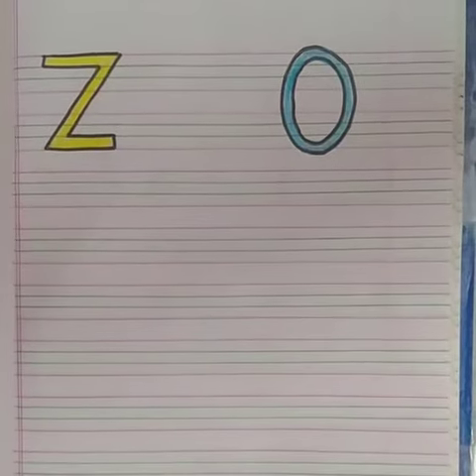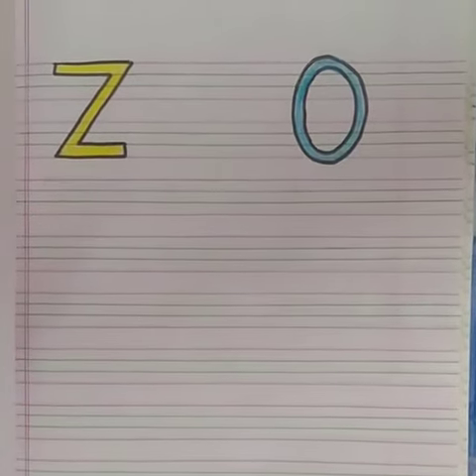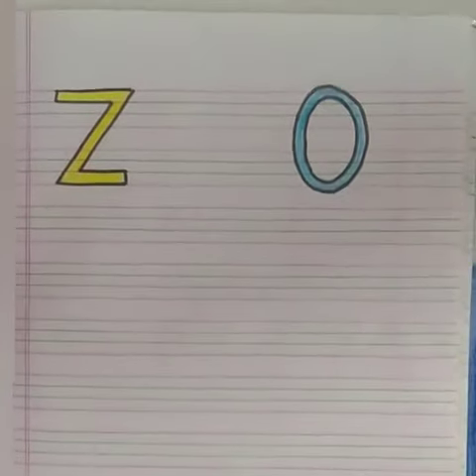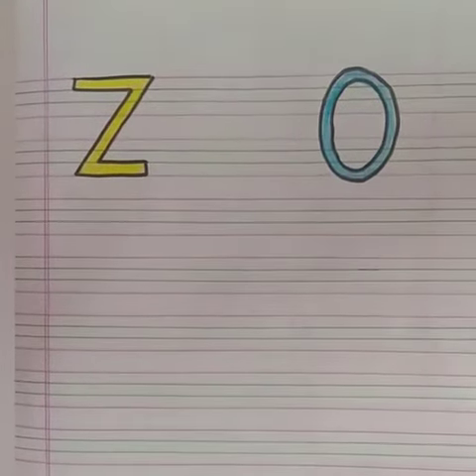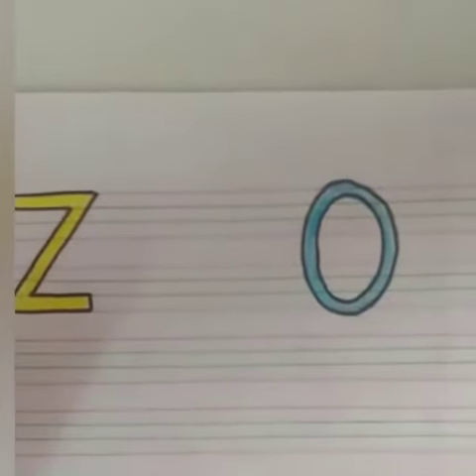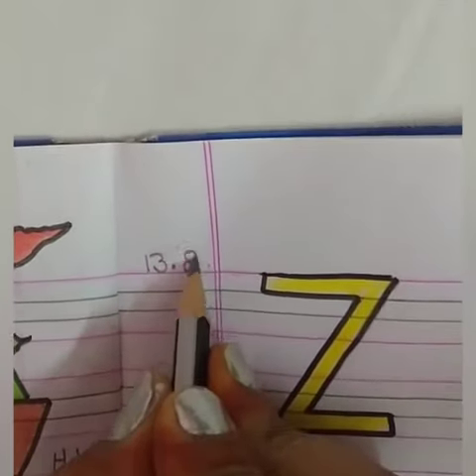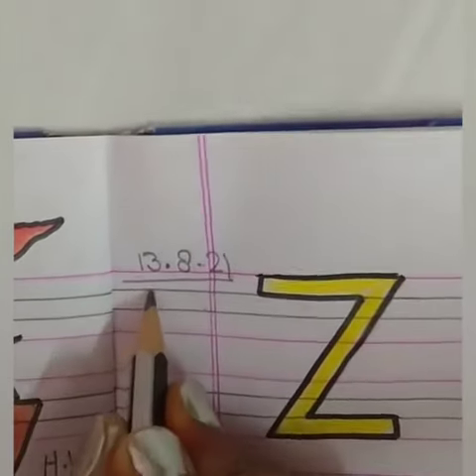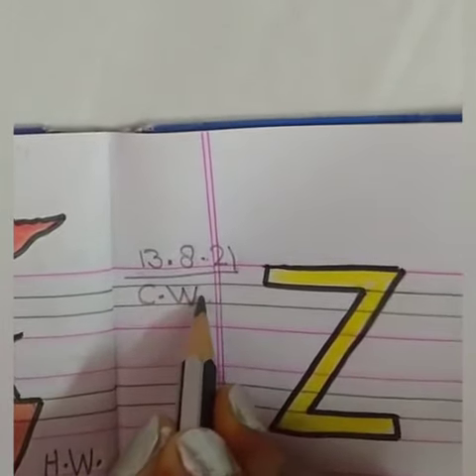Class Nursery || English || Writing of letter 'Z'